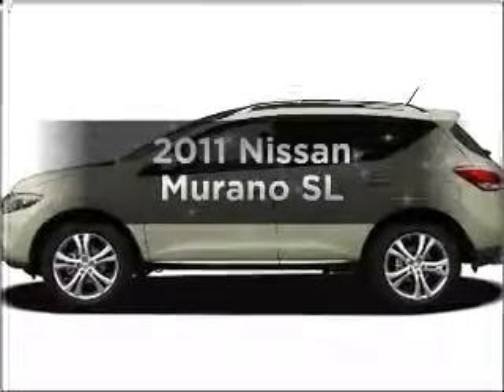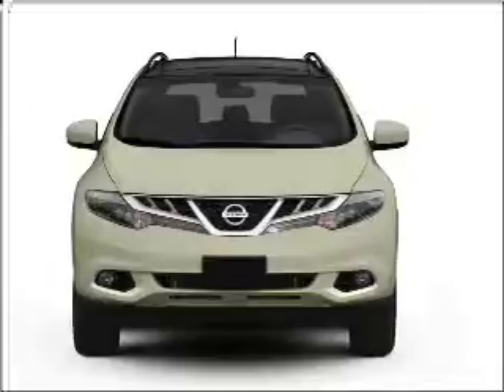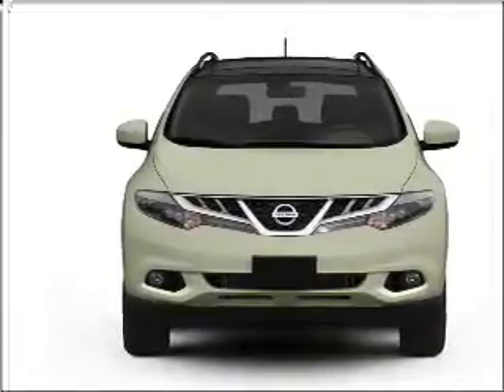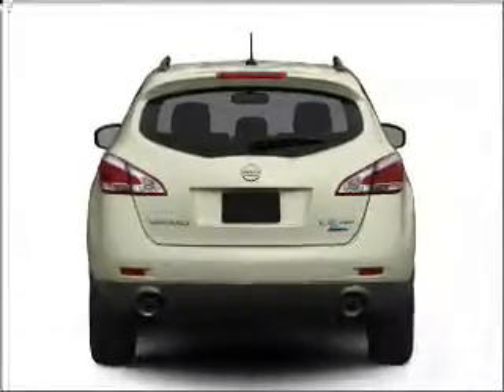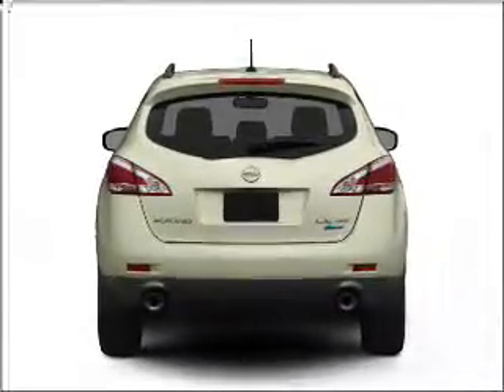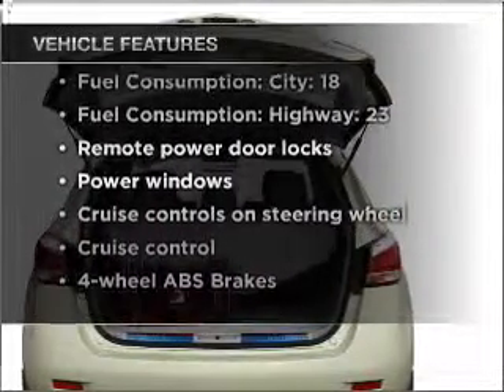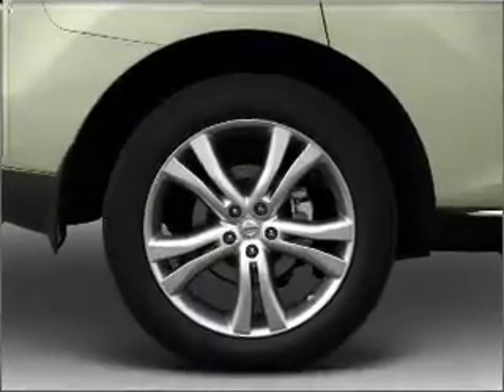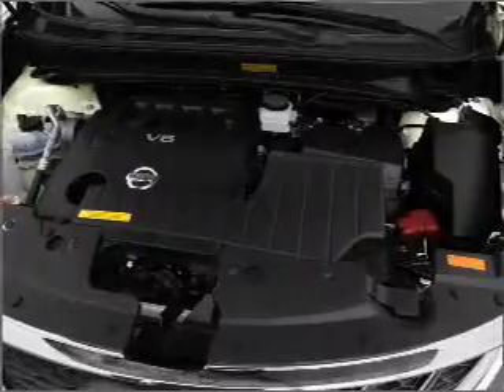2011 Nissan Murano - Feasterville PA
Year: 2011
Make: Nissan
Model: Murano
Trim: SL
Engine: 3.5 liter 6 cylinder 24 valve
Transmission: Automatic CVT
Color: Glacier Pearl
Mileage: 6
Address:
117 Bustleton Pike